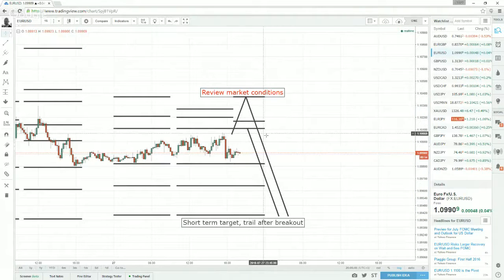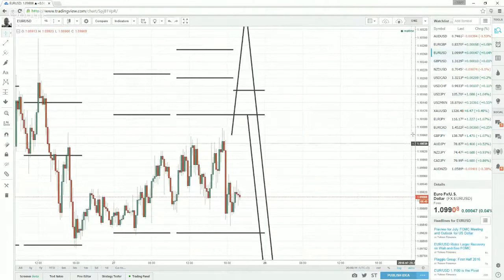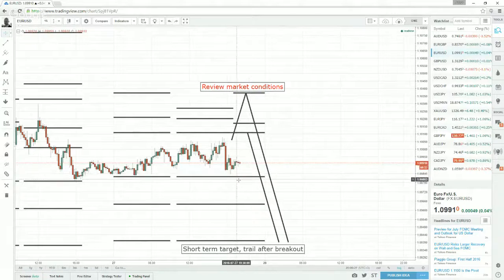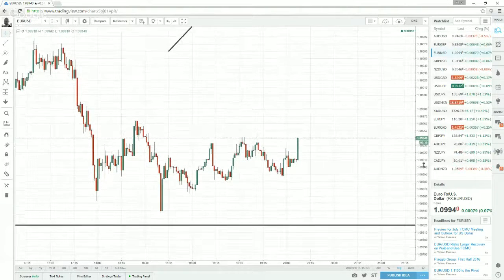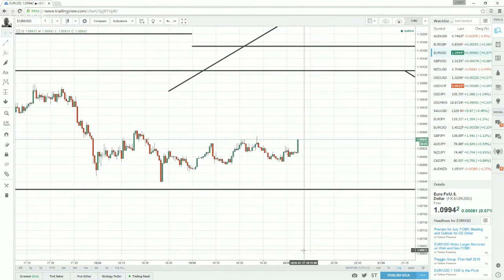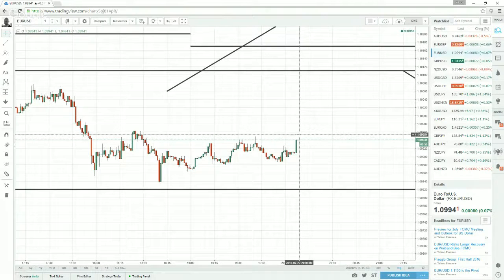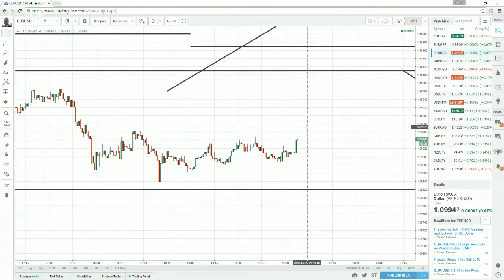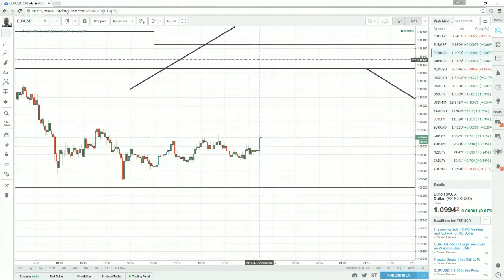Tradingroom Live, FX trading, Market analysis, "Marenno" Q&A